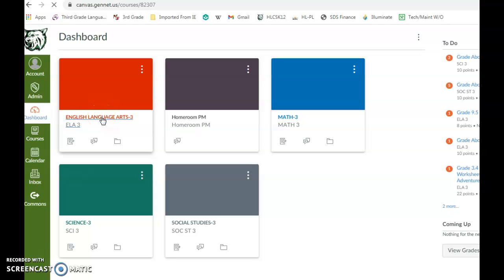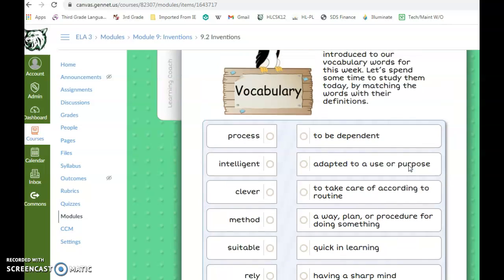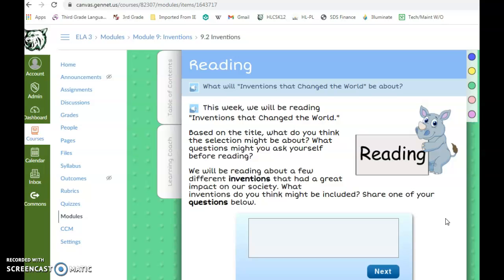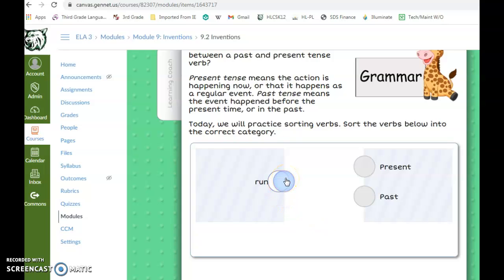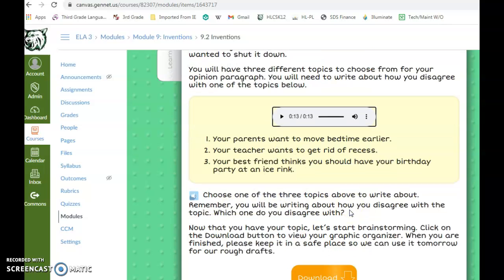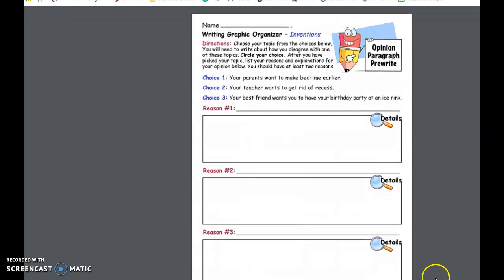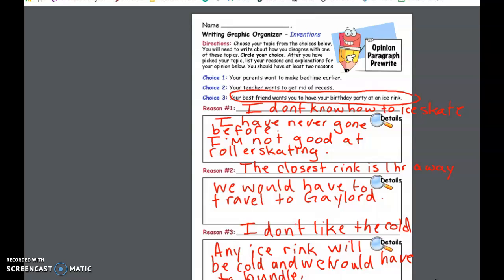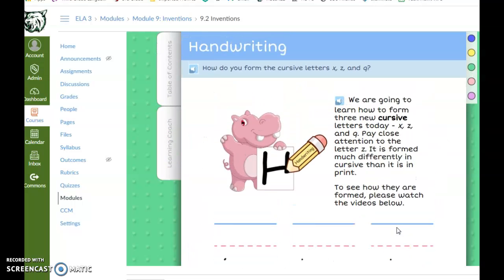Canvas 9.2 ELA